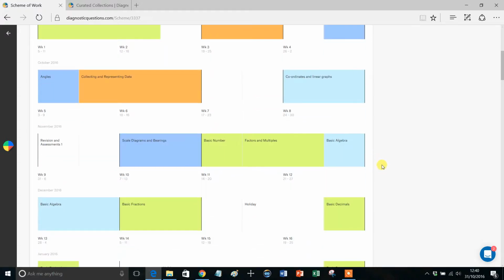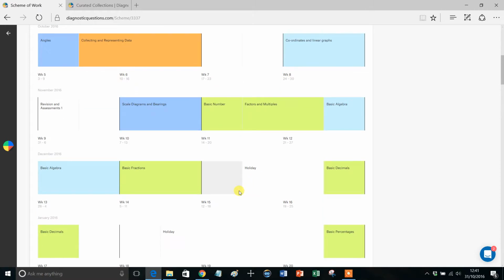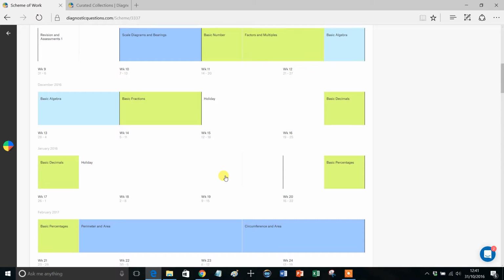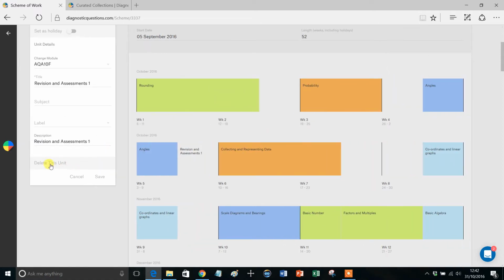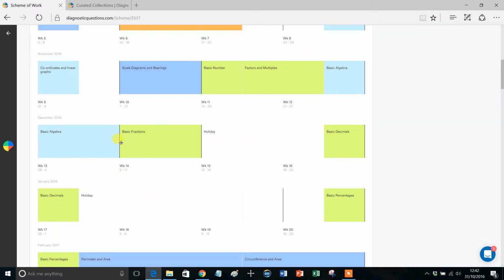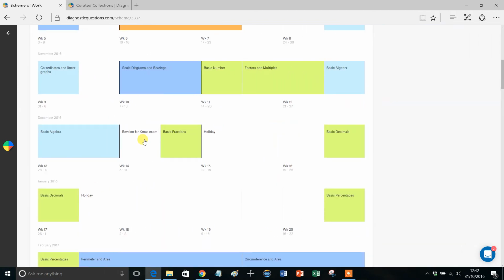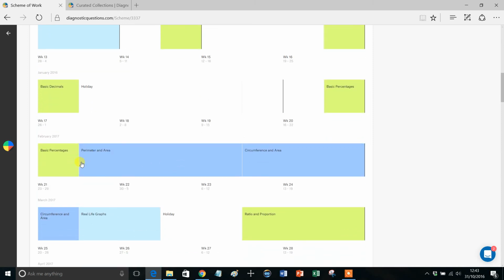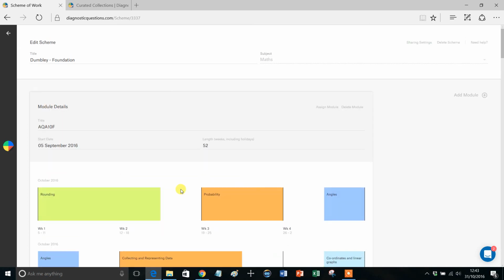DQ Scheme of Work: How do I add/remove holidays, exam periods, revision weeks, work experience etc?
In this video guide from Mr Barton we tackle the question of how do you add, remove and change things like holidays, revision periods, work experience, etc. The good news is that this is just as simple as changing Topic Units. Woo hoo!

This is a video guide to help you make the most of the free GCSE Maths Scheme of Work from Diagnostic Questions. For all the videos in this series, please